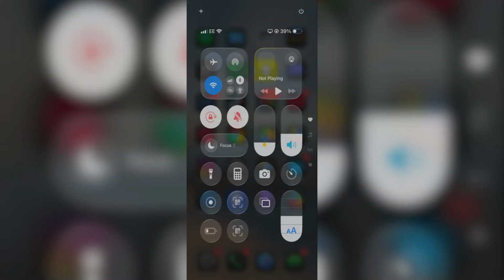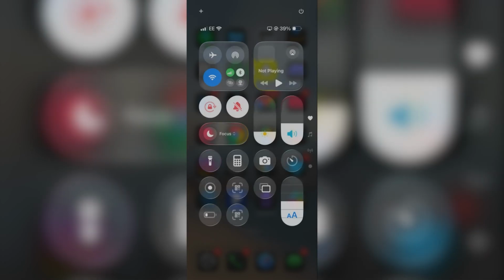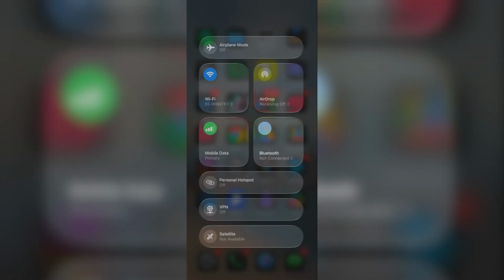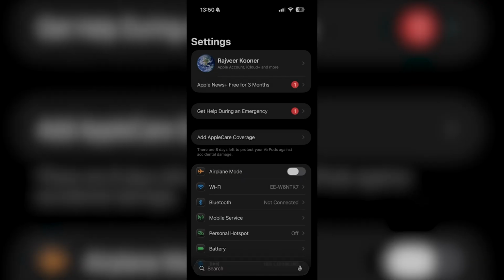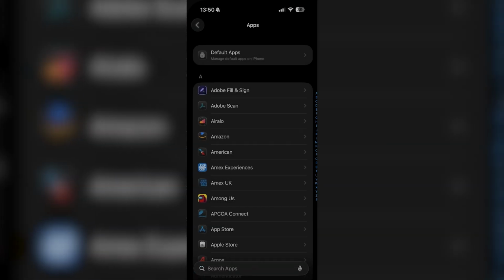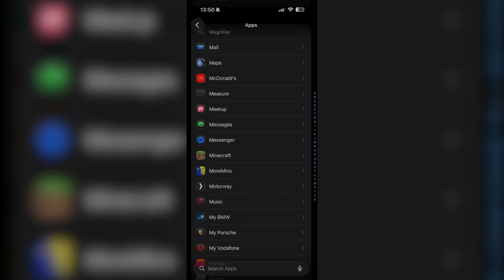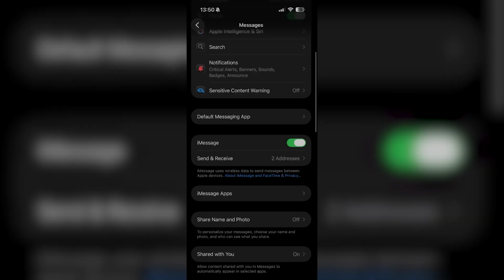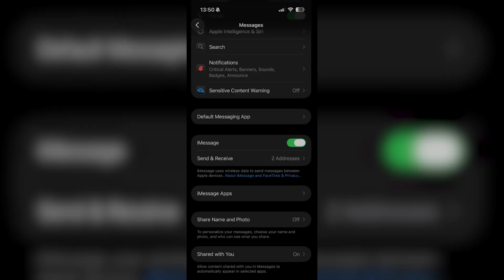How To Fix Green Messages On iPhone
How To Fix Green Messages On iPhone, Fix Green Messages On iPhone